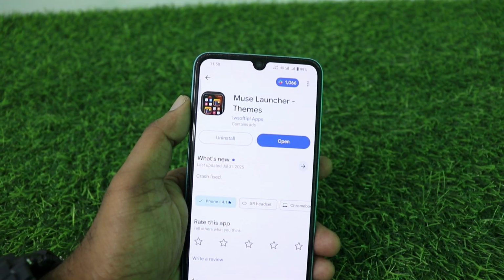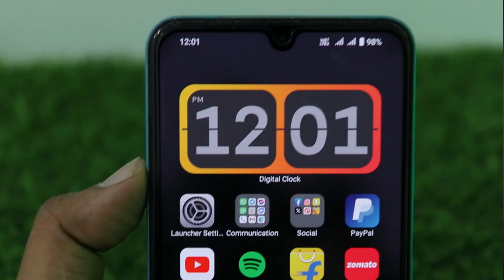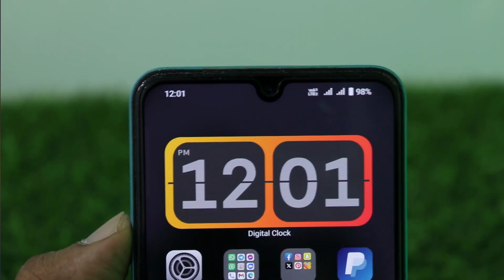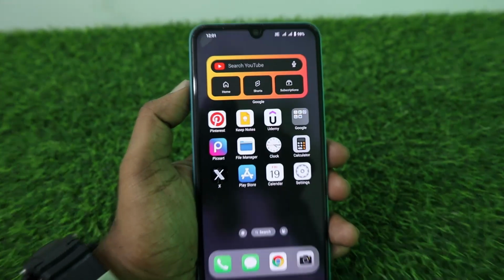Create This Minimal Android Look | Launcher Tutorial